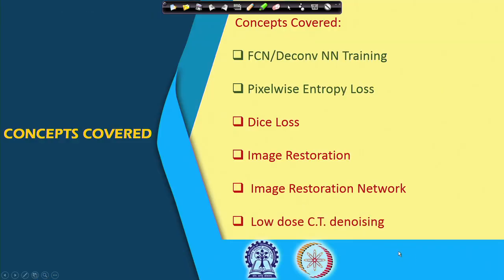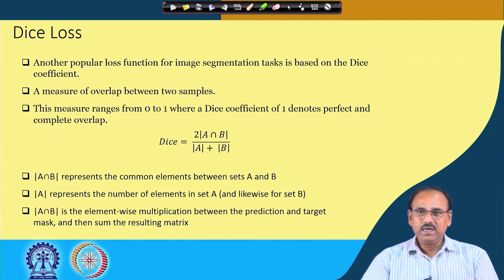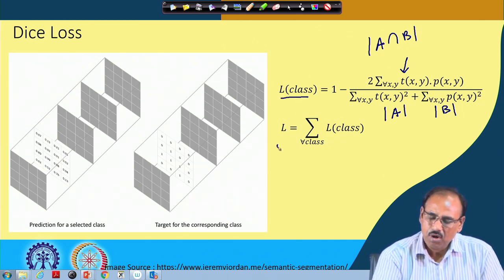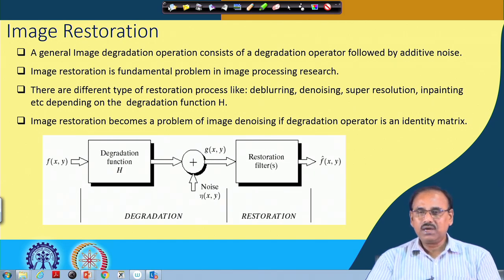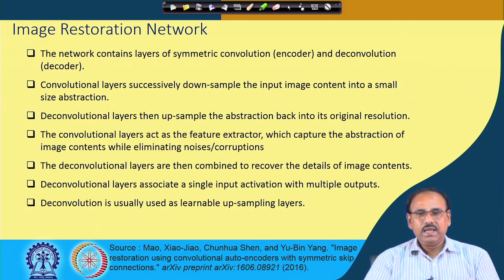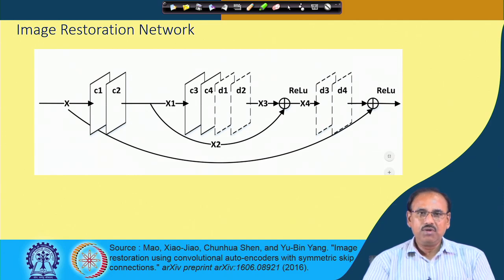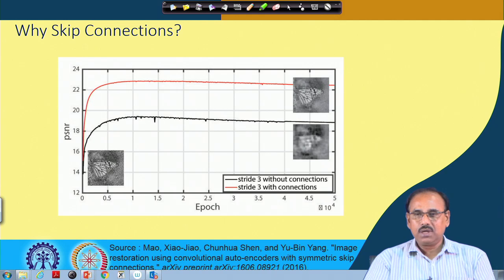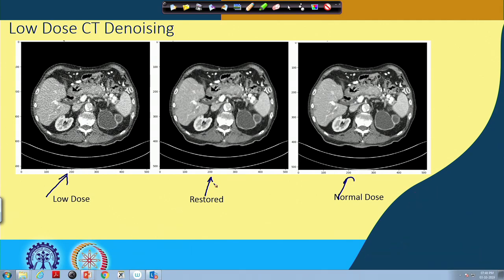Lecture 56 Image Denoising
Discussion Content : Image Denoising, Image Restoration Network, Application- Low Dose CT Denoising

More Topics You Can Find Here

12. To join open and free classroom for Data Science, please

14. You can review our channel